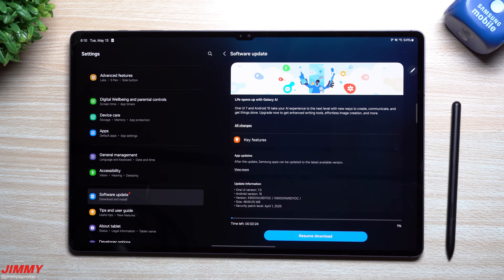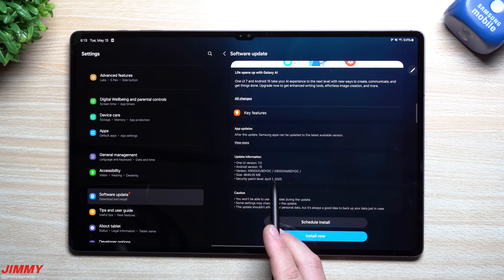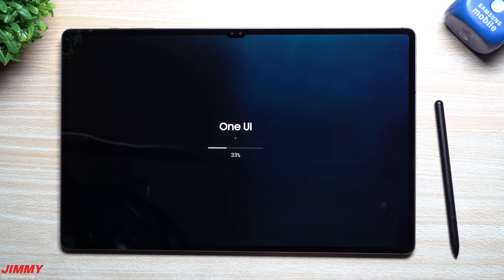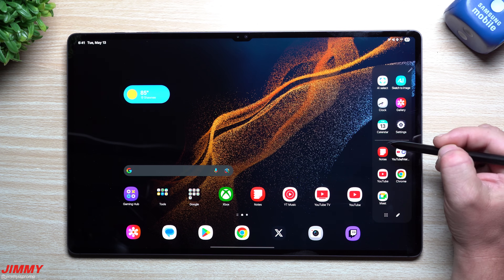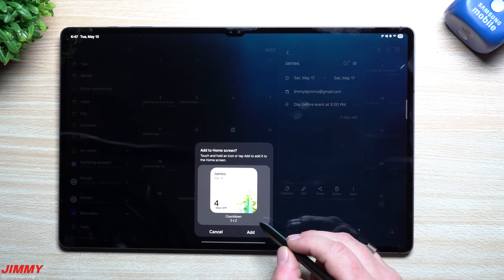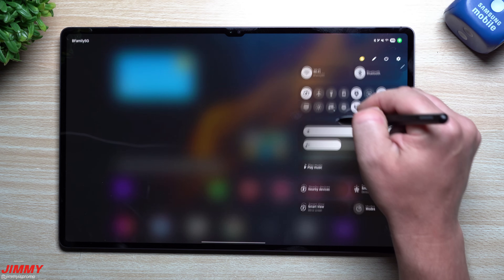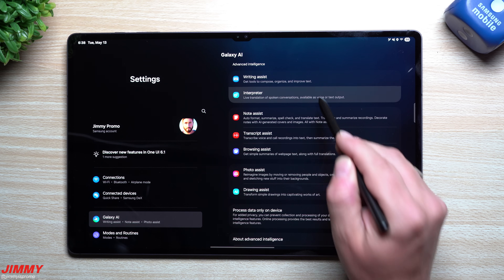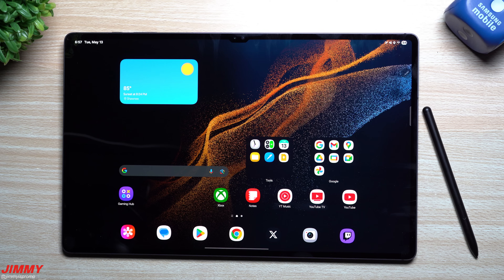Samsung One UI 7 - The Tablet Experience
Welcome to the home of the best How-to guides for your Samsung Galaxy needs. In today's video, We look at What the Larger Screen One UI 7 Experience. This Video is from wen my Galaxy Tab S8 Ultra Updated. This means the Galaxy Tab S10 and Galaxy Tab S9 Also Should Have been updated previously.

Charging Brick and Cable for Super Fast Charging 2.0:
5A Charging Cable

Time Stamps:
0:00 Intro
2:20 Update After Update!
5:33 Samsung Tips
6:15 Quick Settings and Notifications Differences
7:25 AI Select
8:13 Large Folders and Widgets
10:08 Important QuickStar Setting
12:23 Panel Settings
13:11 Camera Share
14:23 Galaxy AI For Tablet
15:04 One Ui 7 Gallery Experience
16:41 Summary/Ending